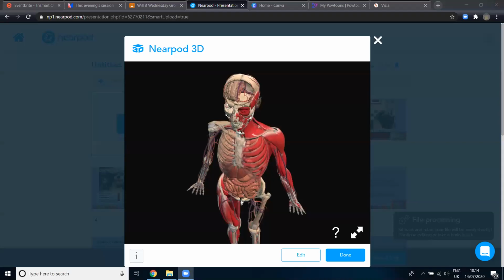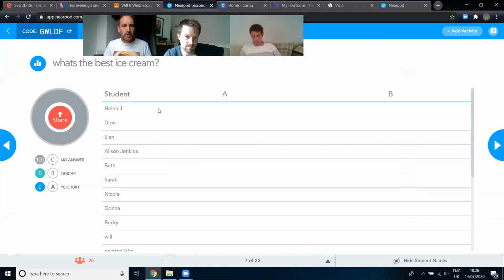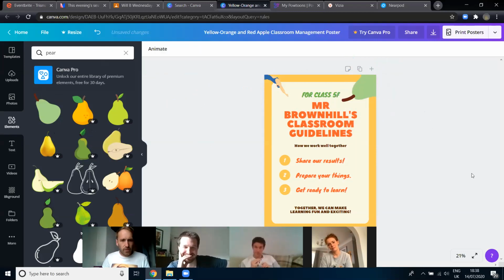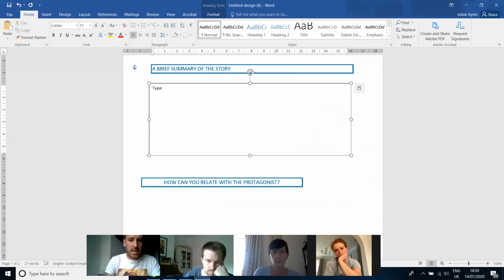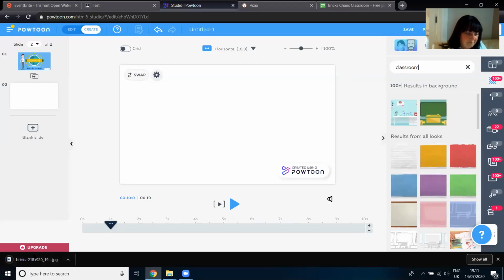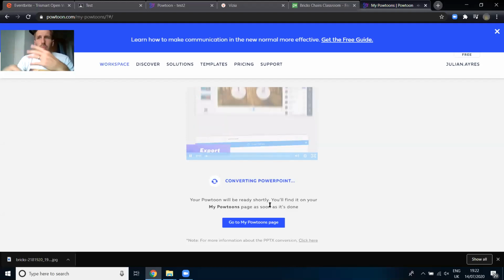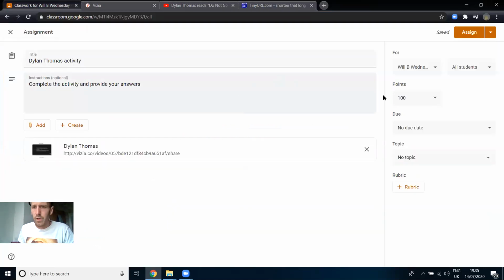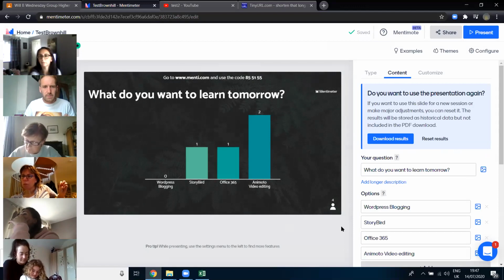Google Classroom Session 2